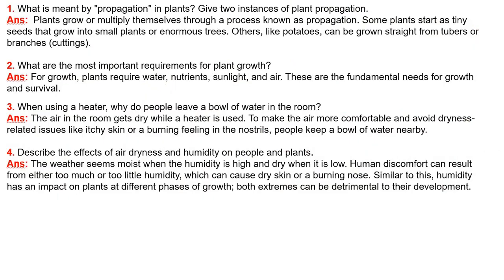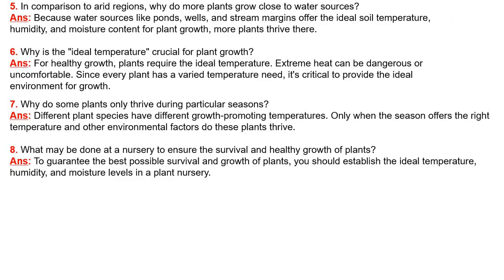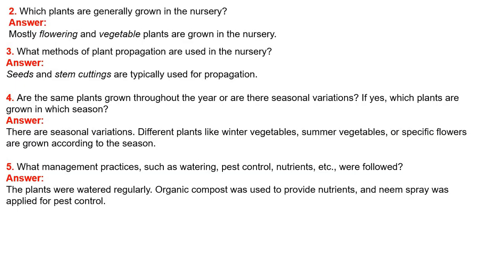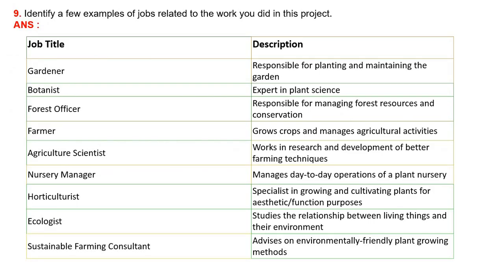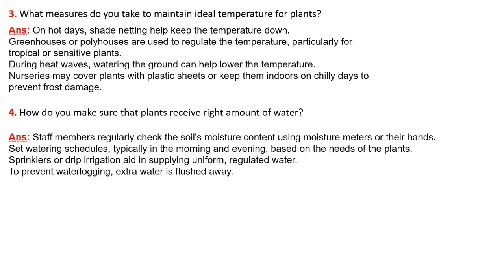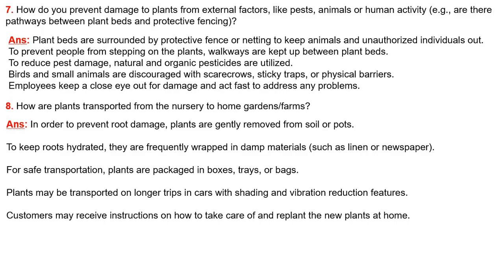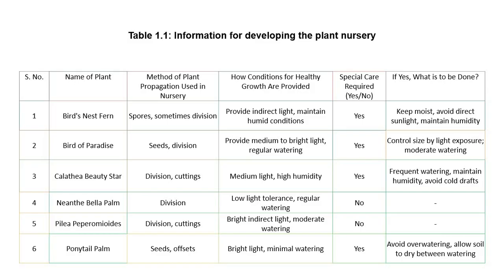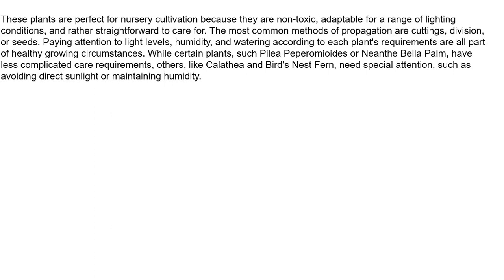Plant Nursery | Questions Answers (part 1) | Class 7 NCERT Vocational Education Kaushal Bodh